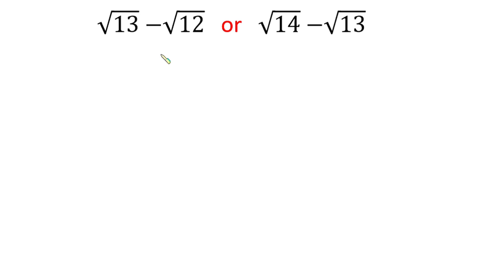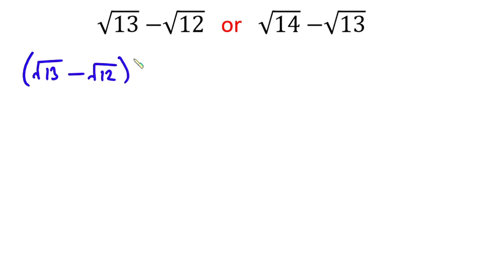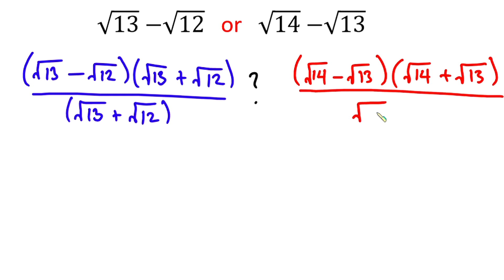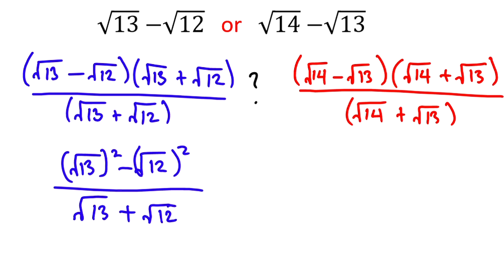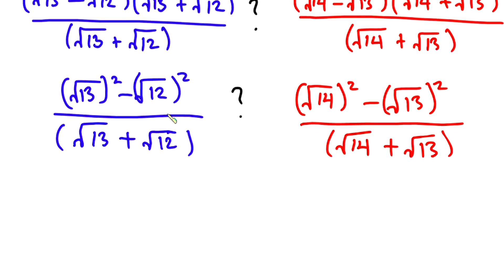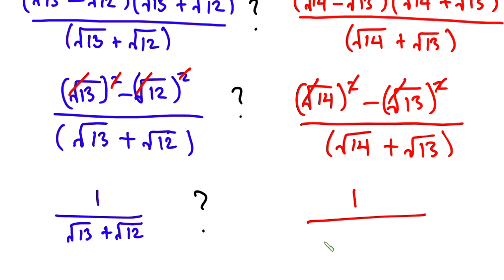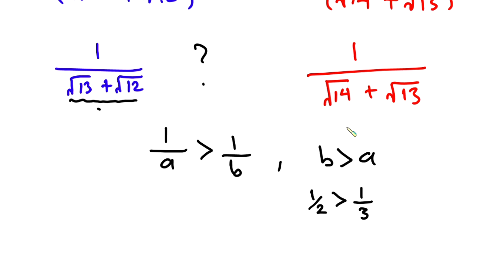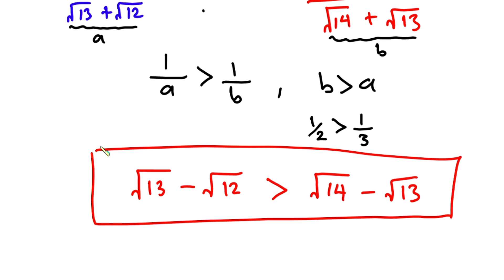Which is Greater (√13 −√12 ) or ( √14 −√13)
In this video, we will compare (√13 −√12 )  and   ( √14 −√13) to see which is bigger or greater